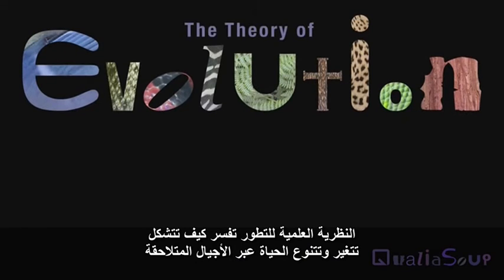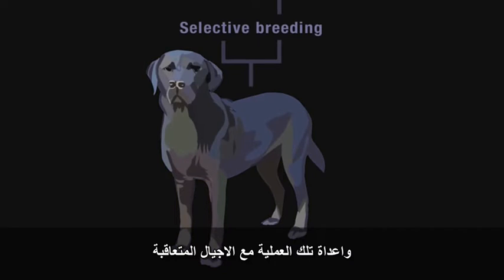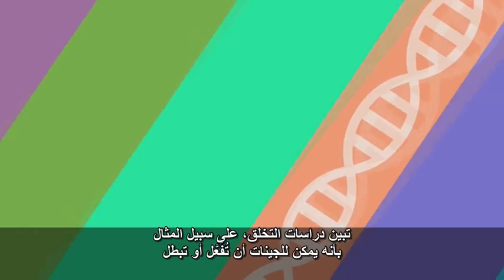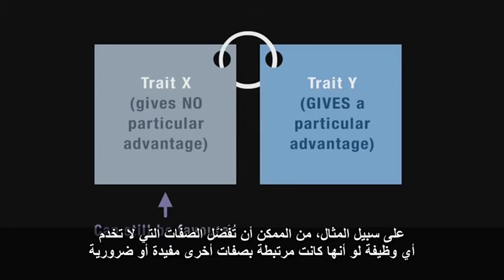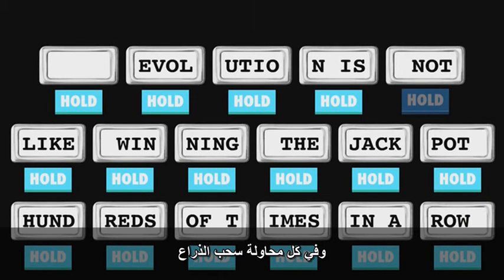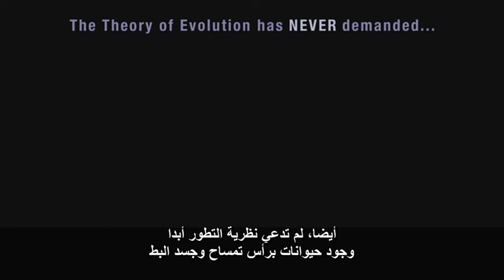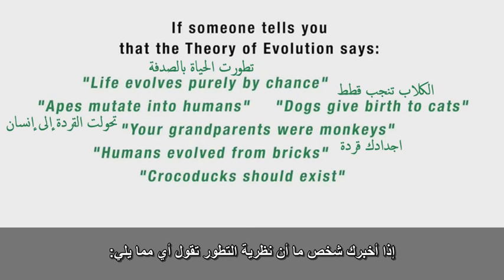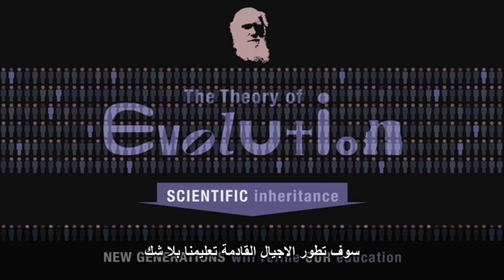التطور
مدخل لفهم نظرية التطور في علم الأحياء.